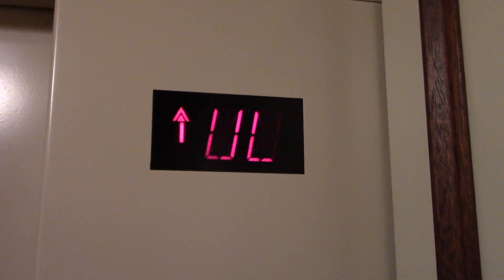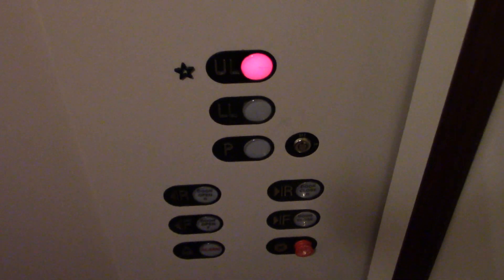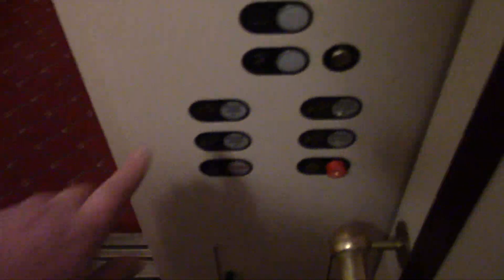Very Nice Schindler RT 300A Elevator - Jefferson Memorial Funeral Home - Pleasant Hills, PA | ECFE